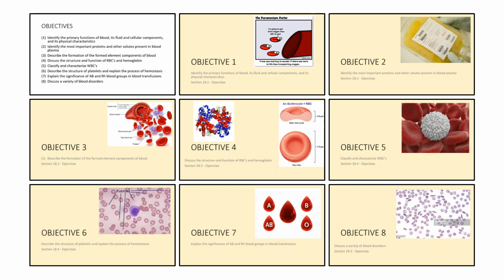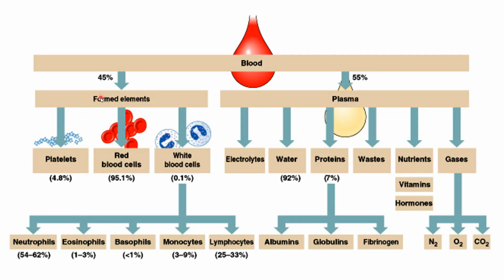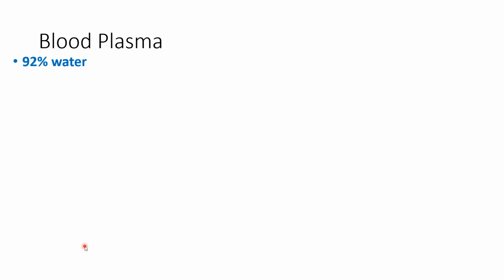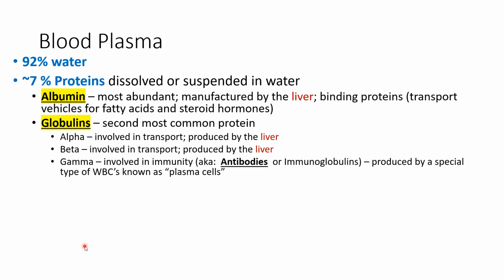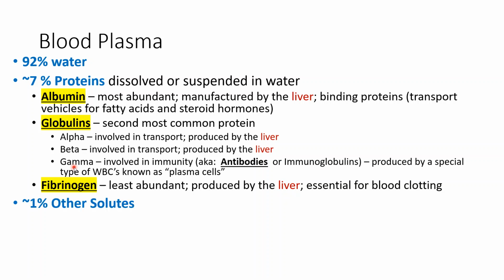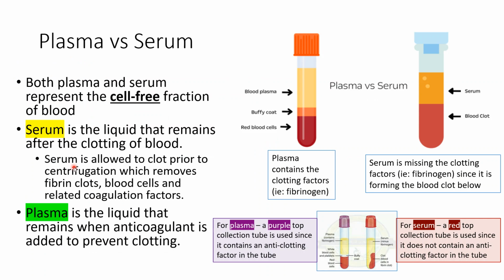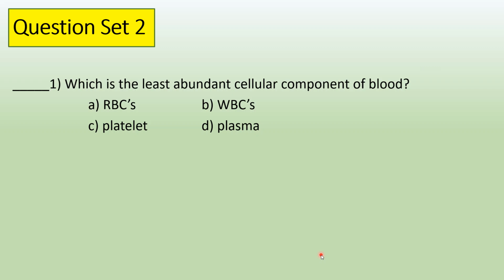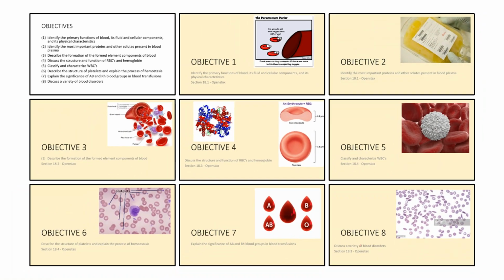Ch 18 Obj 2 Composition of plasma